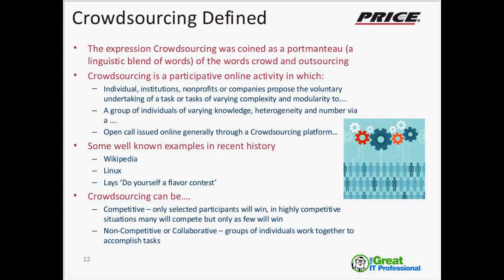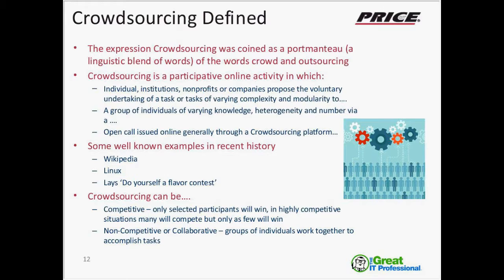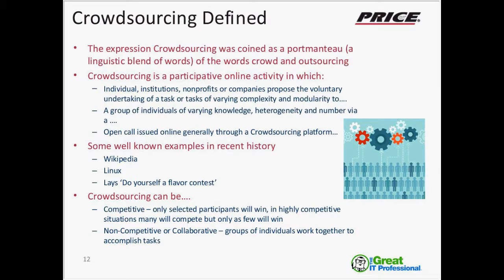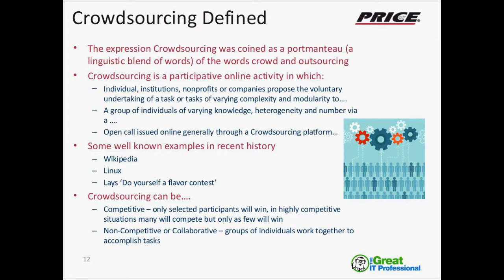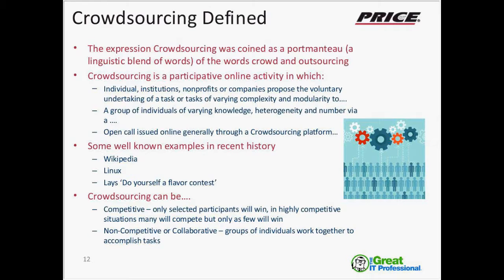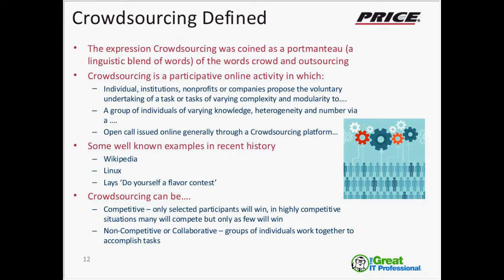Have You Crowdsourced Today?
This webinar explores the particulars of crowdsourcing and discusses what impacts it will have on the future of software cost estimating.

ABOUT THE PRESENTER:
Arlene F. Minkiewicz is the Chief Scientist at PRICE Systems, LLC with over 27 years of experience at PRICE building cost models.  She leads the cost research activity for TruePlanning, the suite of cost estimating products that PRICE provides.  She is a software measurement expert dedicated to finding creative solutions focused on helping make software development professionals successful.  She is widely published and speaks frequently on software related topics.